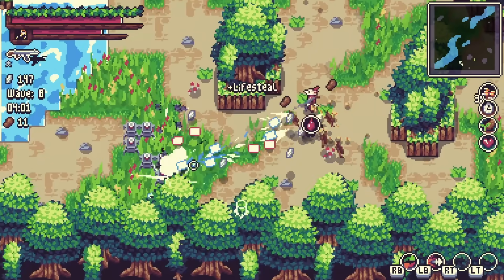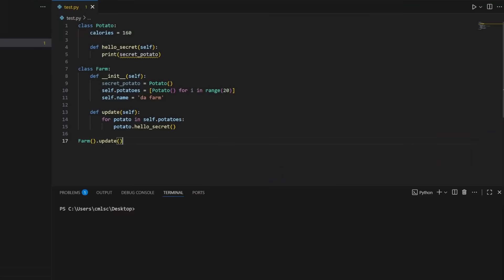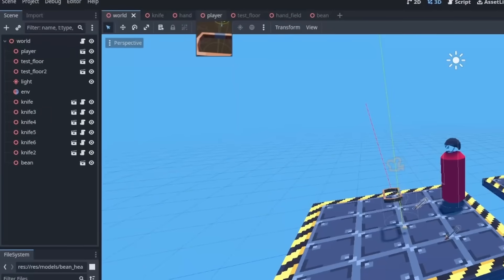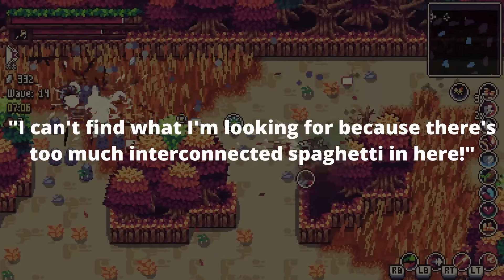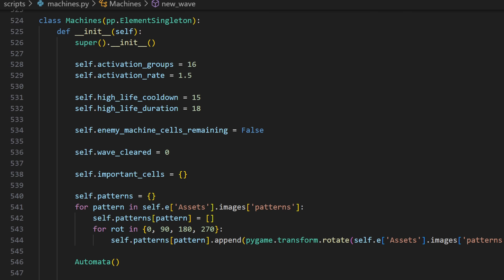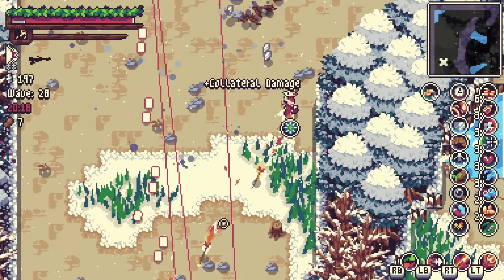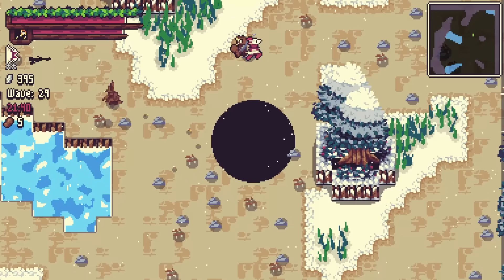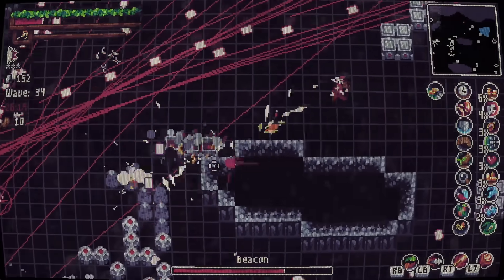Pygame Code Structure Guide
Code organization and structure are important to consider when tackling large gamedev projects. After 12 years of Python gamedev experience and thousands of copies of games sold, I finally have a few thoughts on code structure techniques.

Gravity Boots Salesman (a good code reference for Pygame project structure)

Special thanks to my Potato Tier Patrons:
AriesFoxgirl
Eivind Teig
Nelligan
rethanon
Szabolcs Dombi

Timestamps:
0:00 - I avoided this topic
0:56 - Thoughts on code structure
6:56 - How I structure my code
11:29 - Related topics